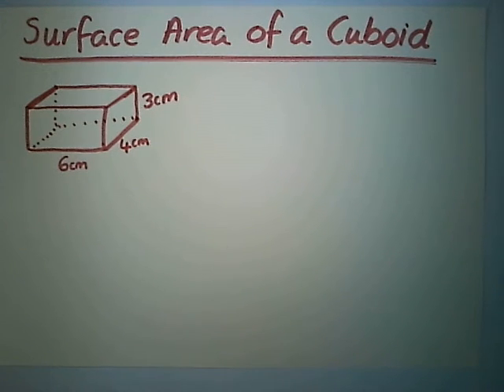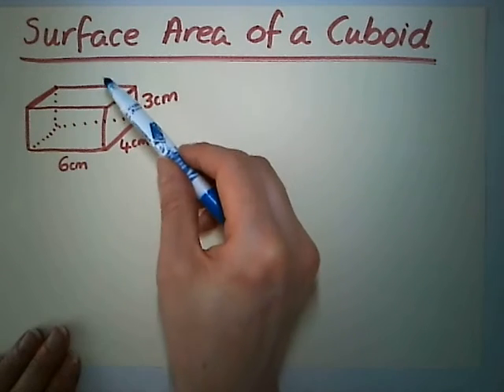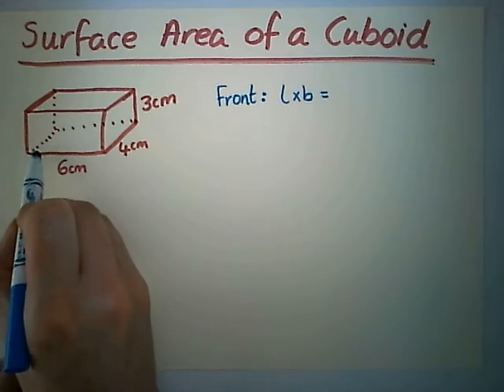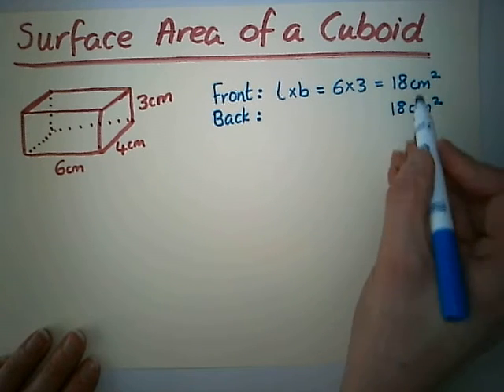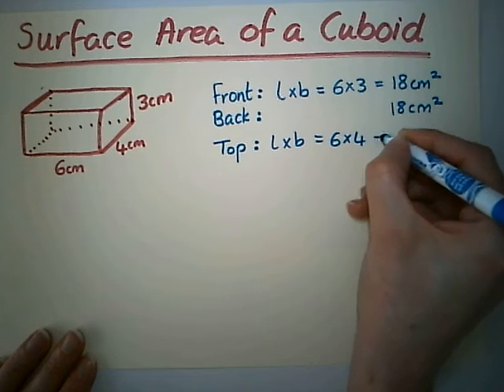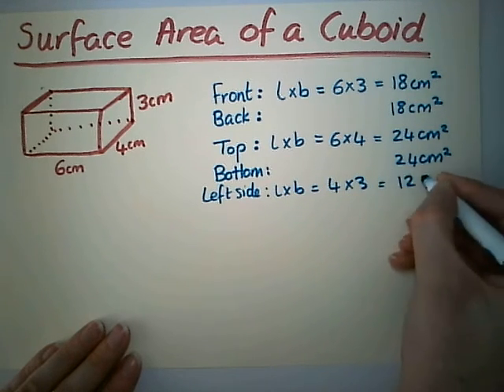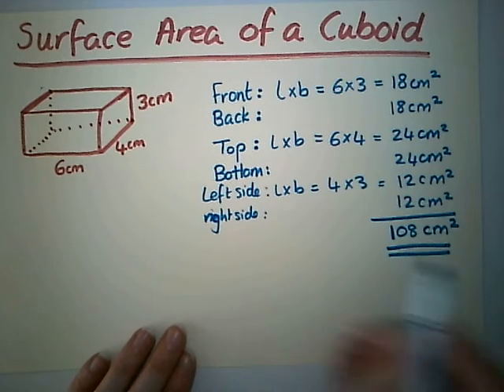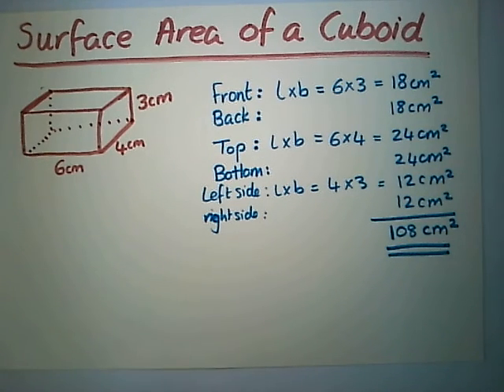Surface Area of a Cuboid